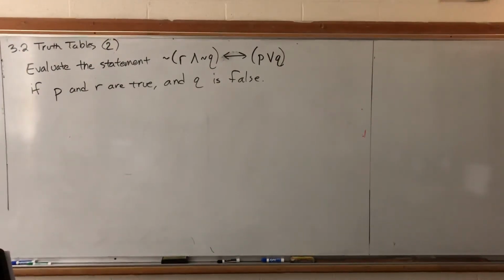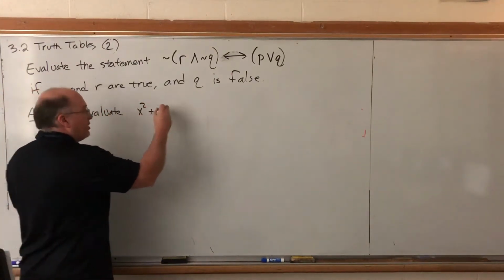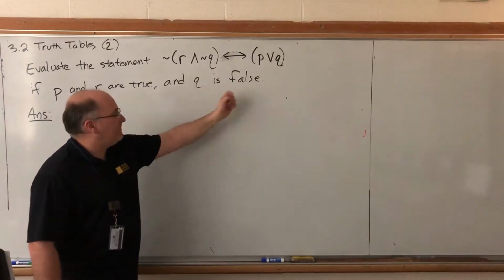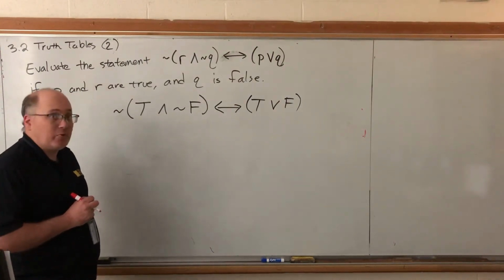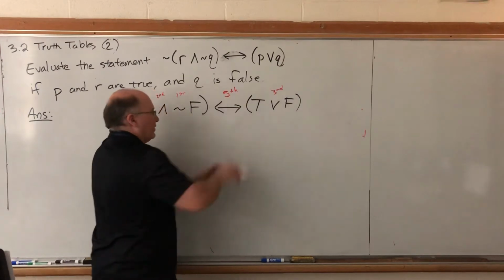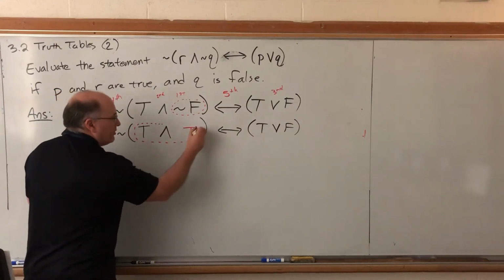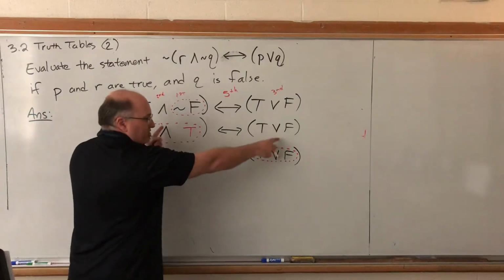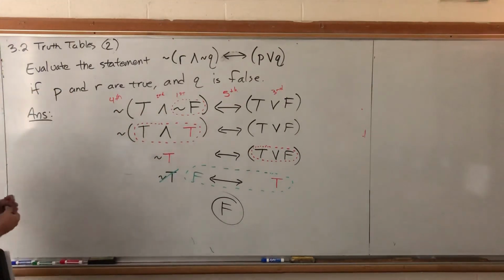3.2 Truth Tables (2)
Second video for section 3.2 in MATH 1333 900 at Tyler Junior College, spring 2020